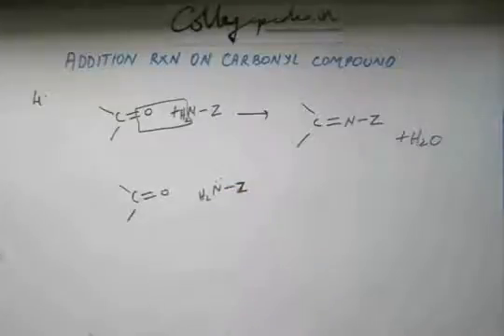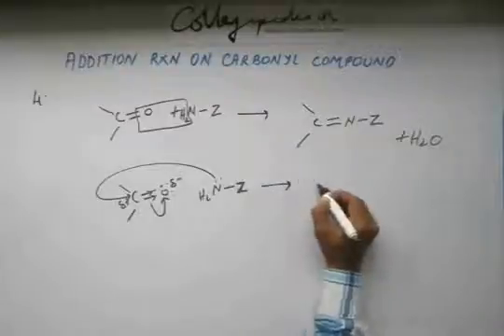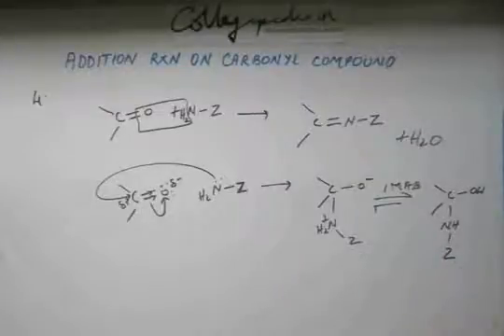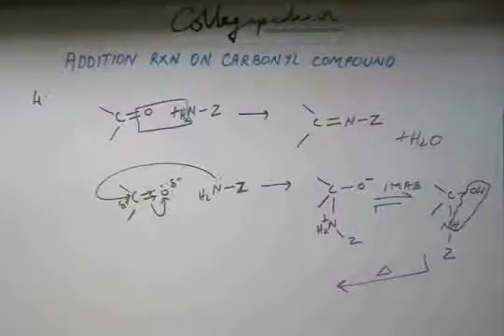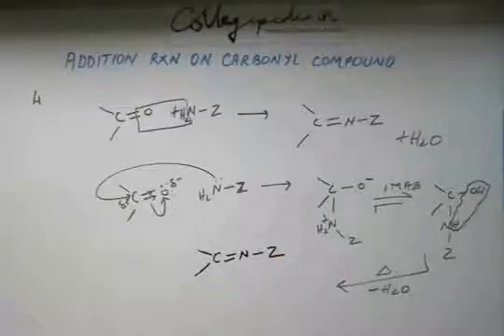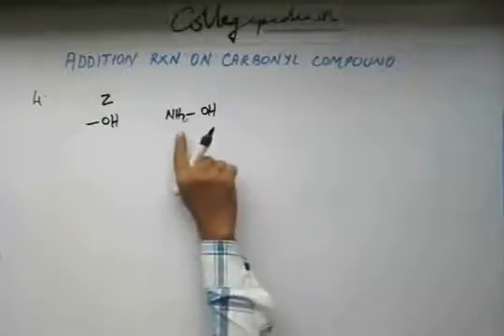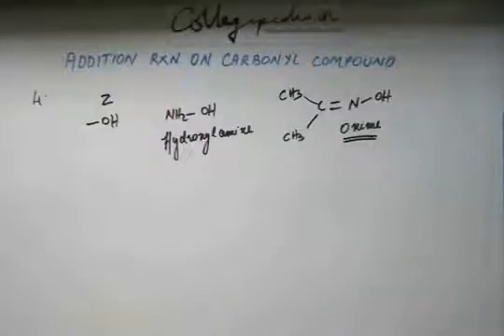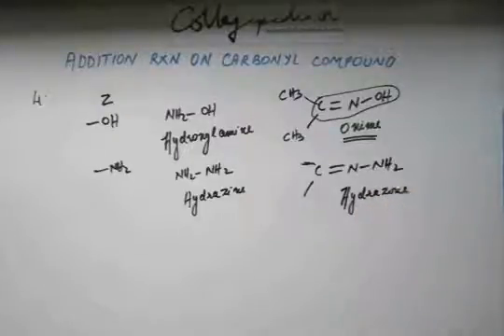Carbonyl Comp , Lec 30, Organic Chemistry